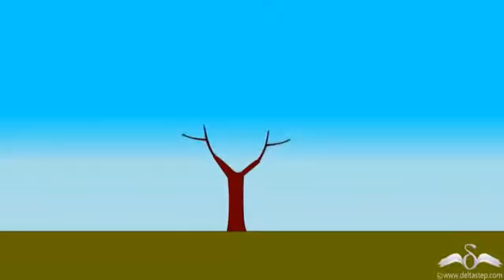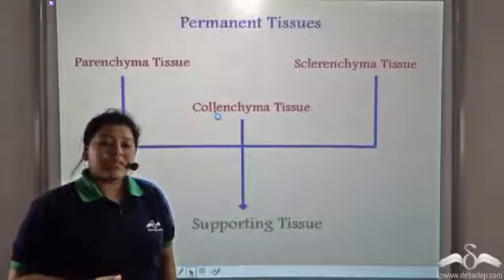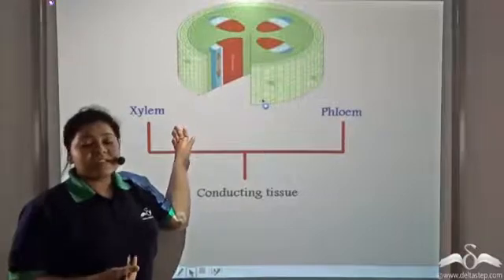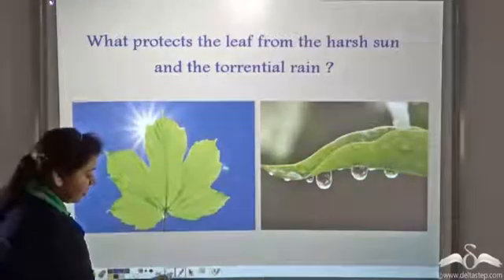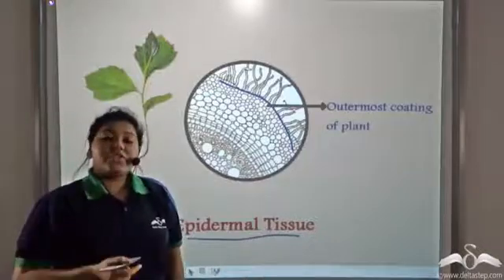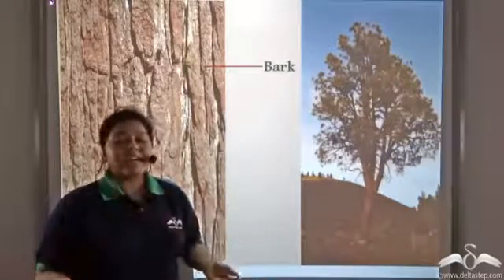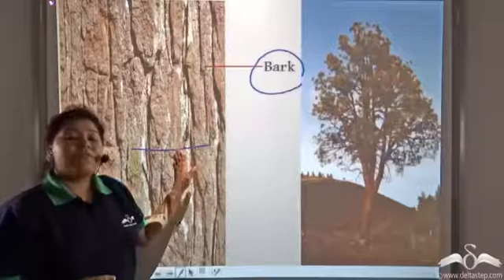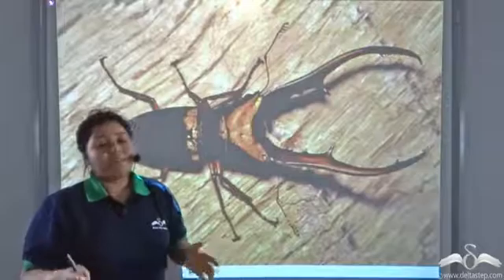Supporting vs Protective Tissue